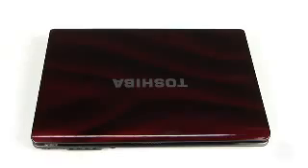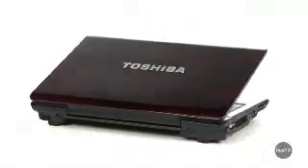BuyTV, Episode108, Toshiba Satellite X205-S9810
The Satellite X205-S9810 is action at your fingertips for hard core gaming in one sleekly designed notebook.